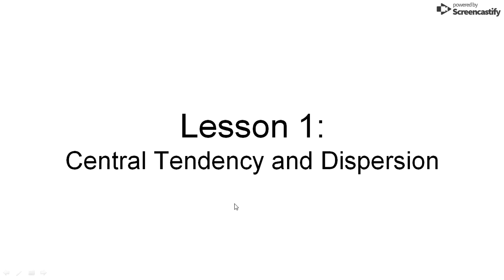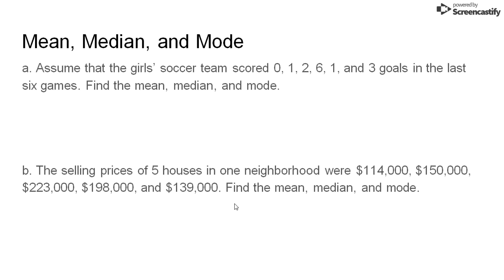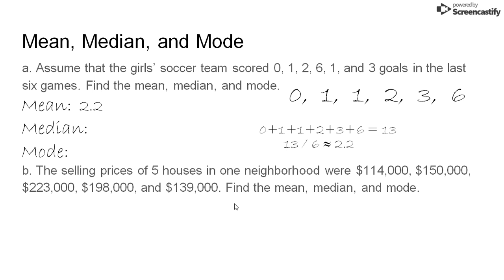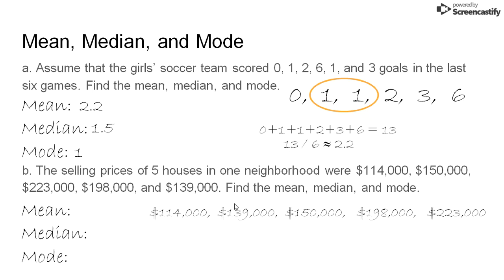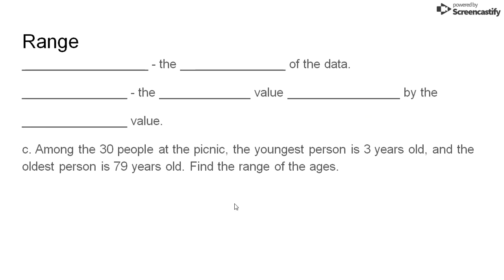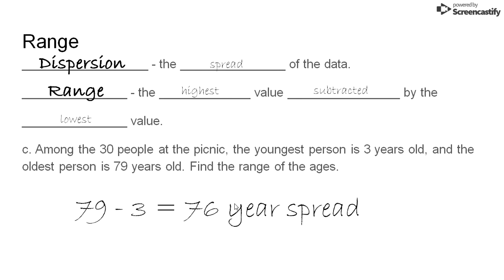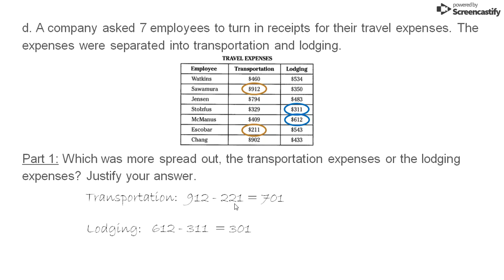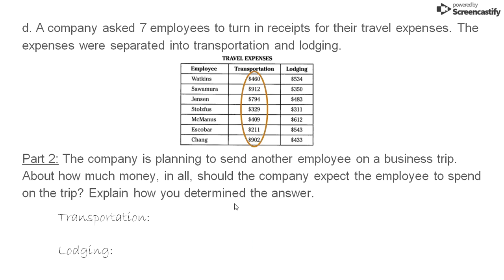Central Tendency and Dispersion Part 1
Let's learn about Central Tendency and Dispersion! Review mean, median, mode, and range to help you better understand data.

Keystone Algebra topics to get you ready for the Keystone.